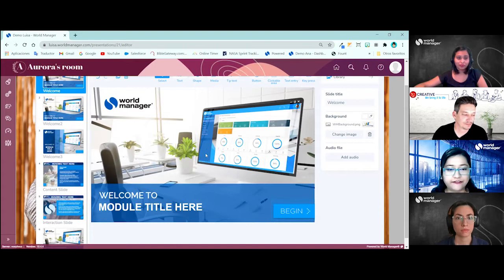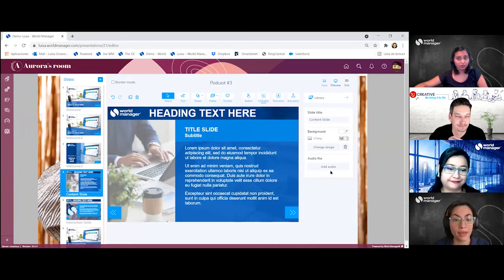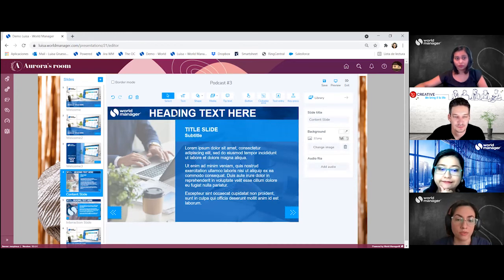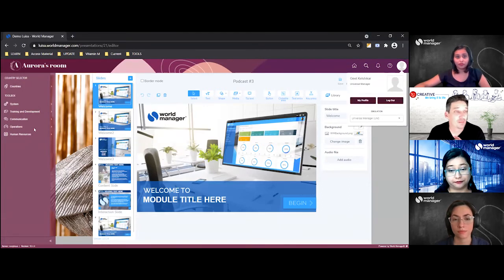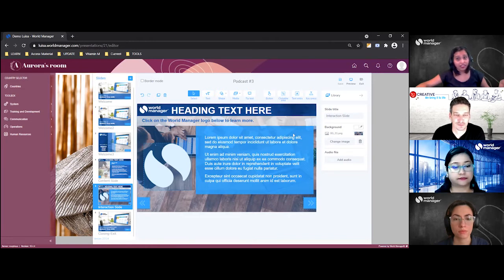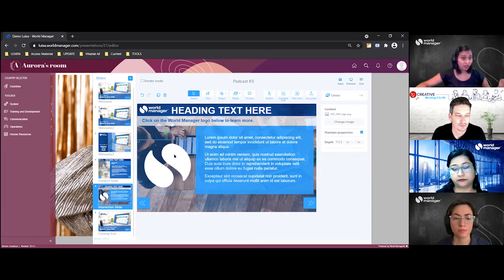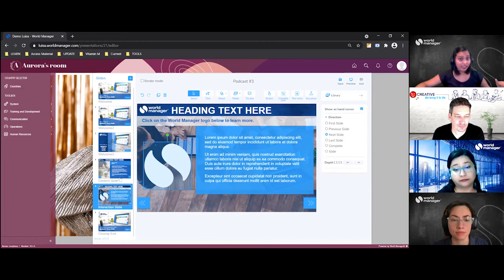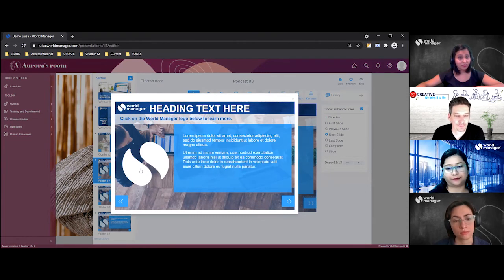Creative Team Podcast - ACTIV Core Slides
Highlights of the Activ Tool within the World Manager platform and the core slides needed to build an effective training module.  Activ is the built-in training content authoring tool that comes with every World Manager platform.